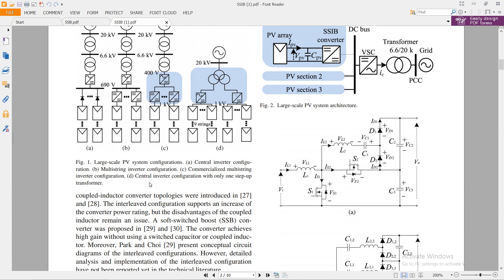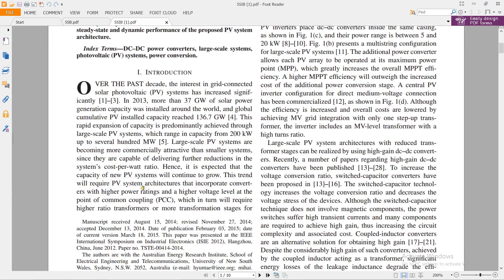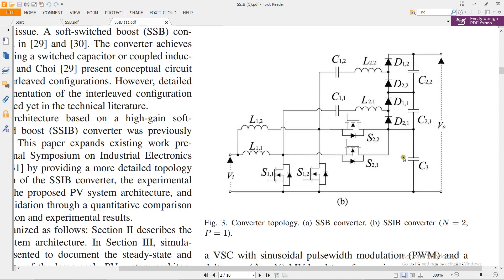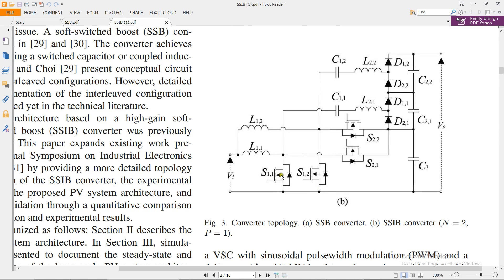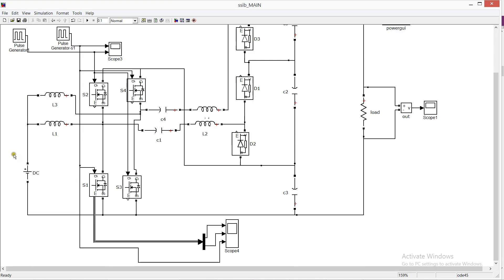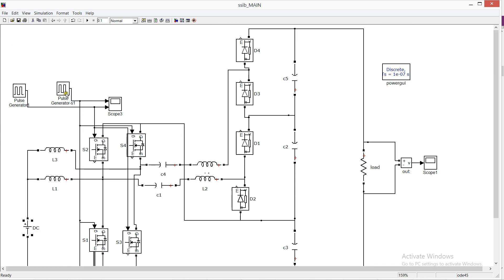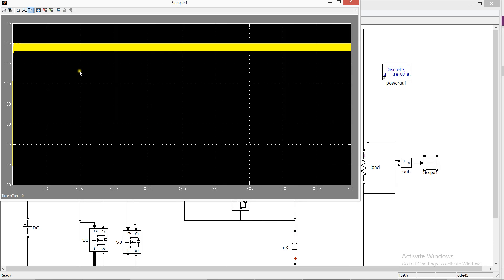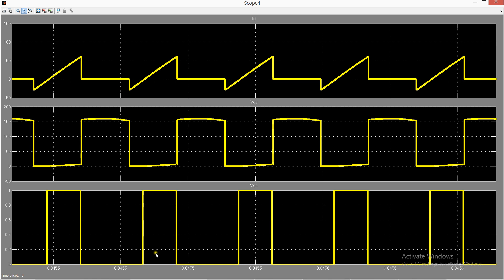Soft-Switched interleaved Boost Converters With High Voltage Gain -MATLAB SIMULINK SIMULATION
BY EMERGING TECHNOLOGIES IRINJALAKUDA